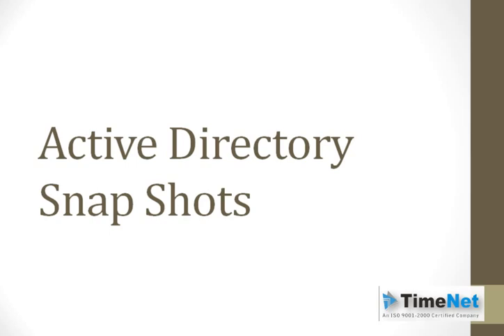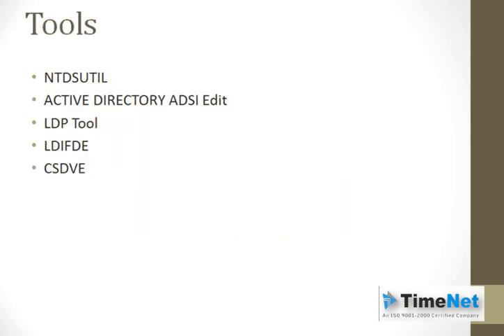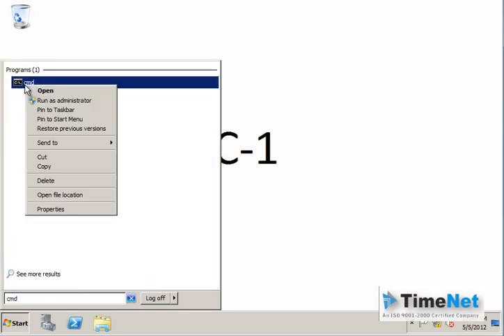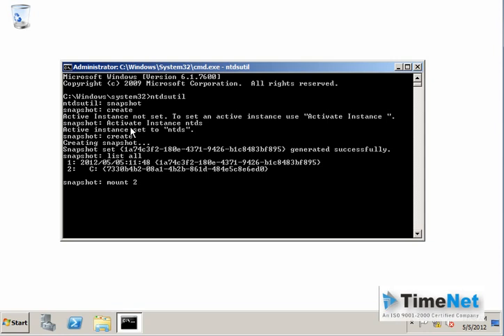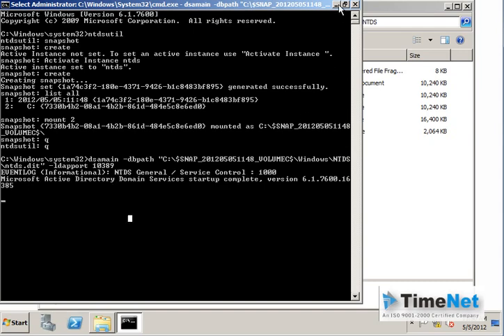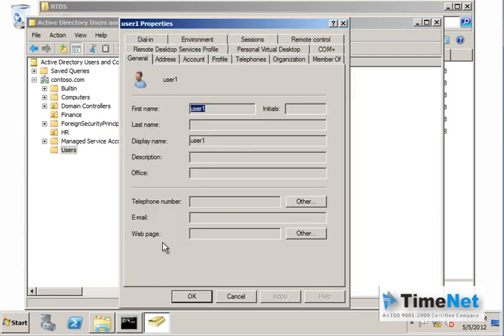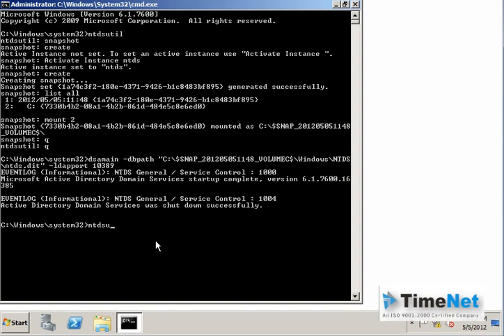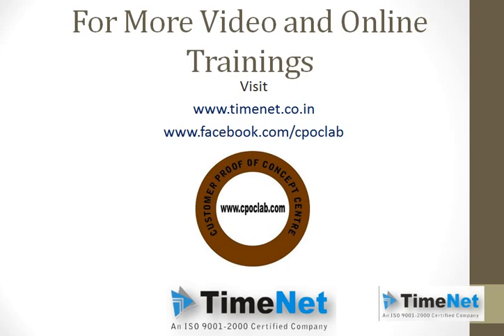How to take snapshots of Windows Server 2008 R2 Active Directory?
Internet Information Service or IIS is the webserver Service provided by Microsoft in Windows Server Operating Systems. With IIS, Intranet and Internet websites can be hosted and published. Many Appication Servers from Microsoft also uses IIS as its support service. In this video you will see how to install IIS version 7 and how to configure it to host a basic website.